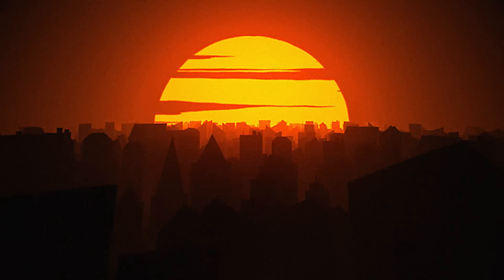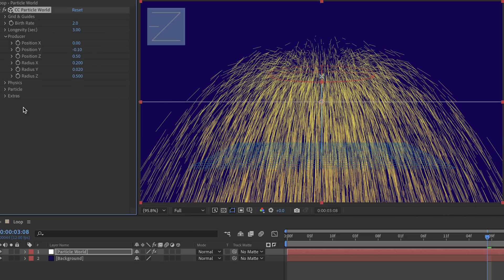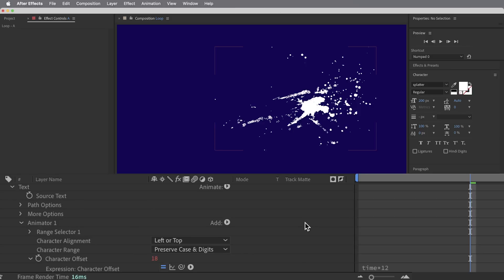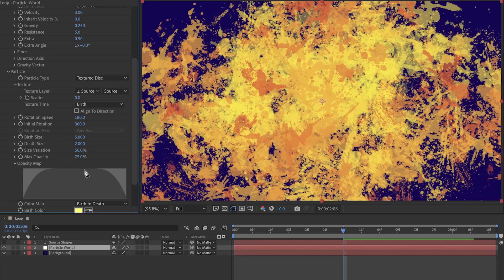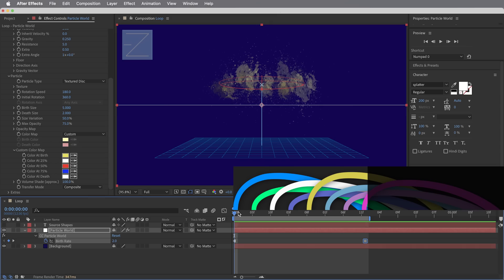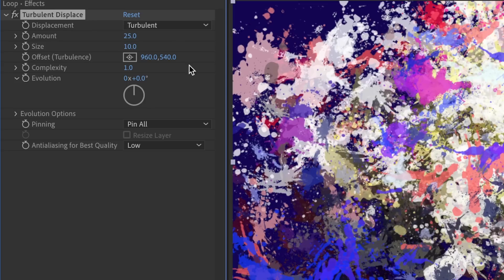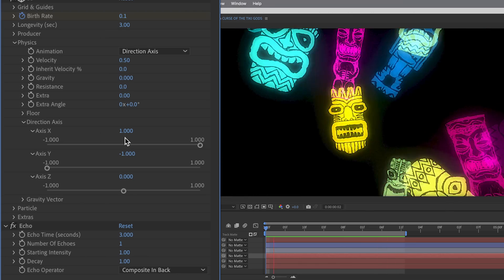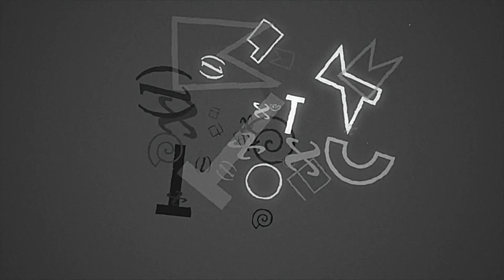Endless Particle World (loops, samples, and tips in After Effects)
The universe itself... nothing more than a vast collection of endless looping particles! In this video, we’ll create our own particles using the Particle World effect, then loop ‘em with a single bonus effect. It’s a simple setup that works great for projections, backdrops, backgrounds, screen savers, and hypnotists.

Connect:
Insta, Facebook @texturelabs

00:00:00 Intro
00:00:30 Particle Emitter
00:02:25 Custom Paint Particles
00:06:10 Looping
00:08:27 Adjustment Layer Styling
00:09:50 Variations
00:12:06 Renders